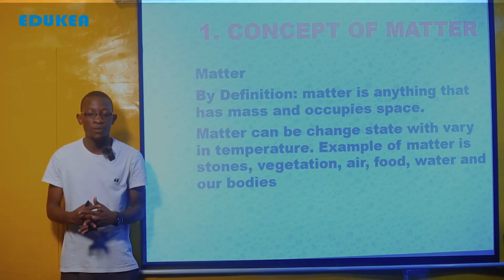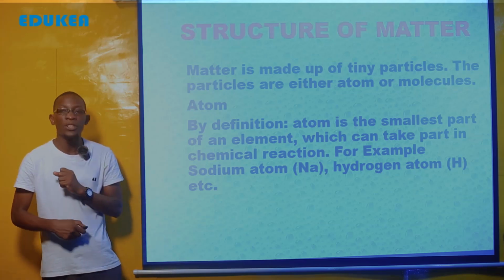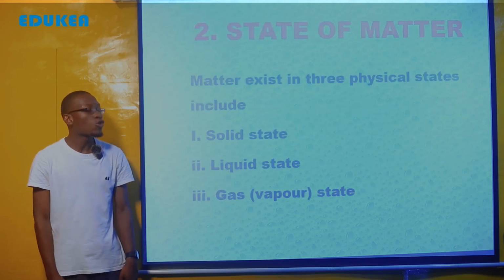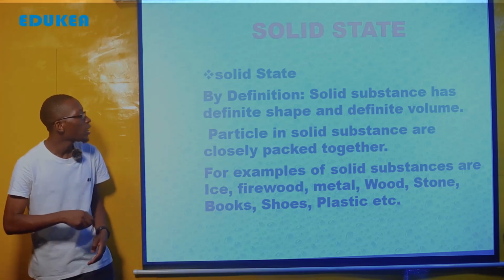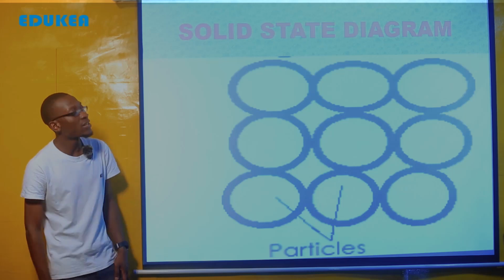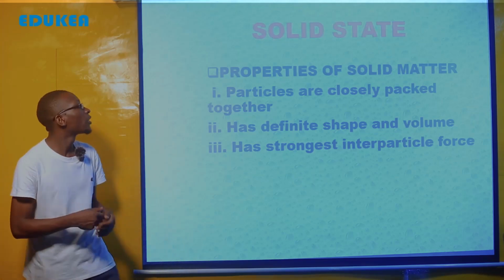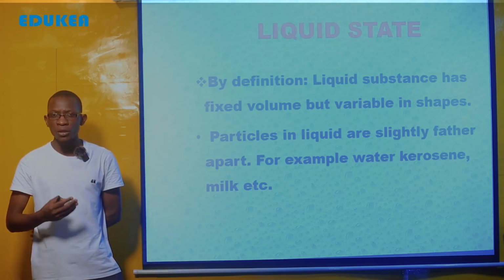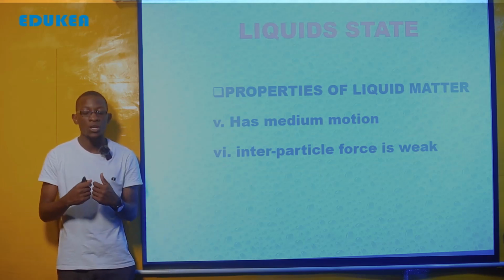CHEMISTRY FORM I MATTER 1 OF 4